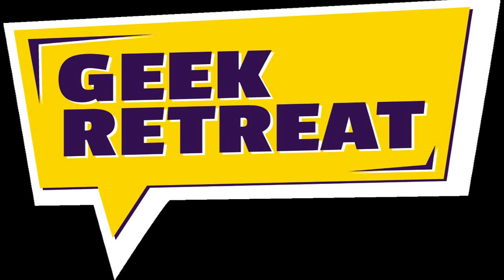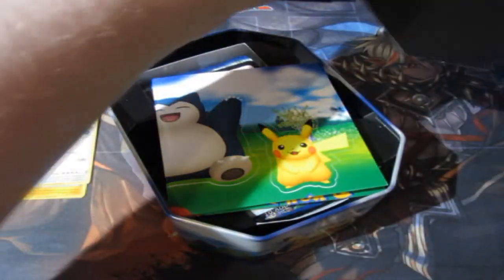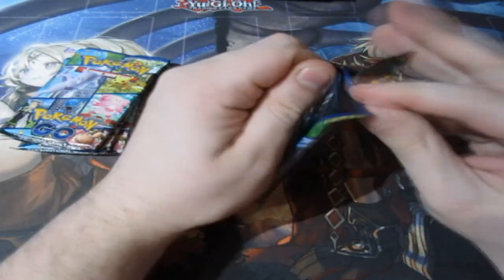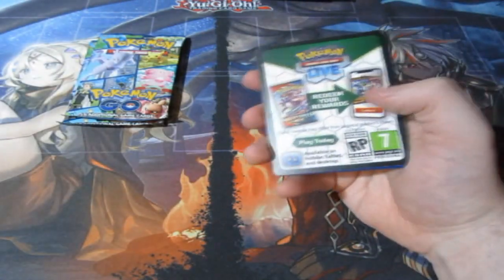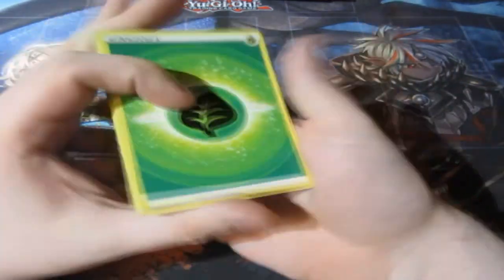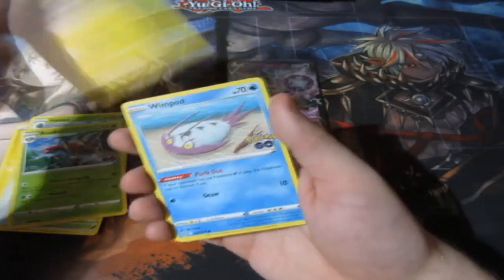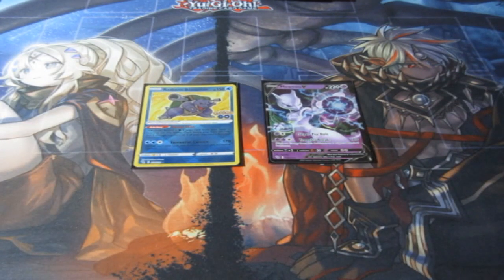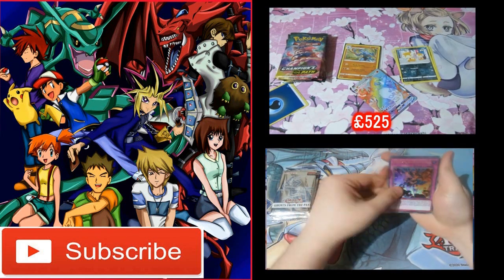Pokémon Pack Opening GO Blissey Tin